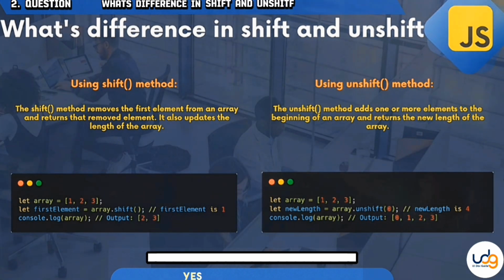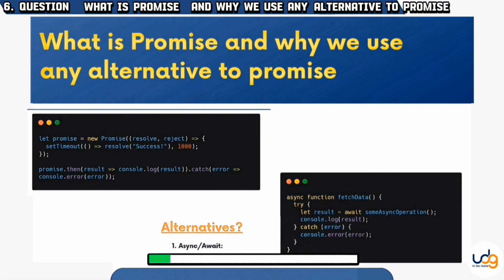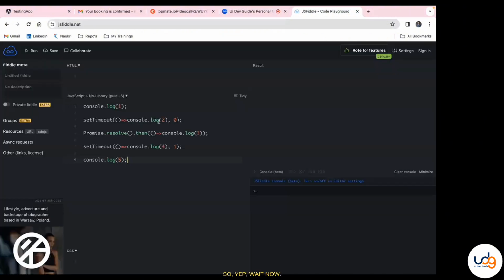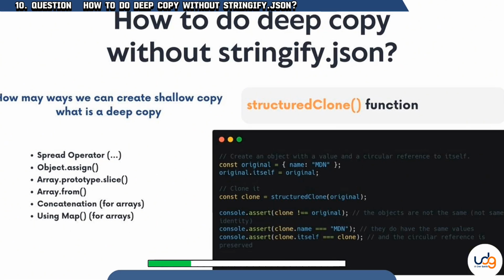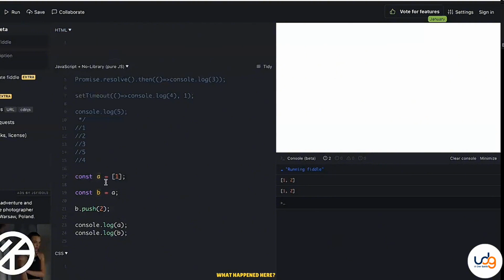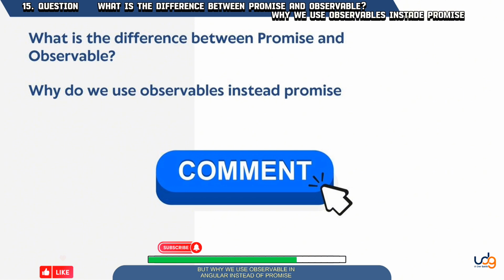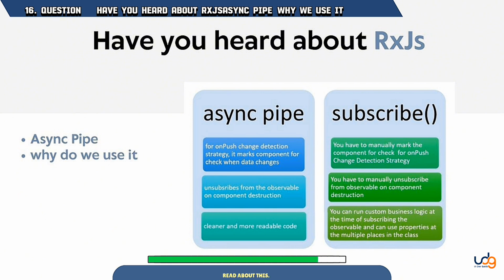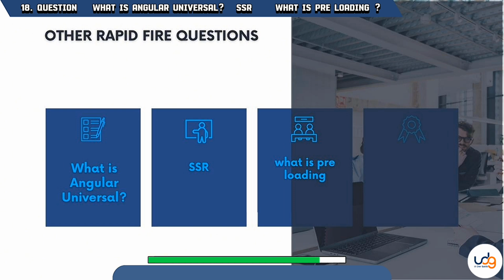Angular Interview Questions and answers | JavaScript interview question | Ui Dev Guide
We are taking the mock interview for an experienced developer who is looking for a senior role and wanted to know if she is prepared or not,